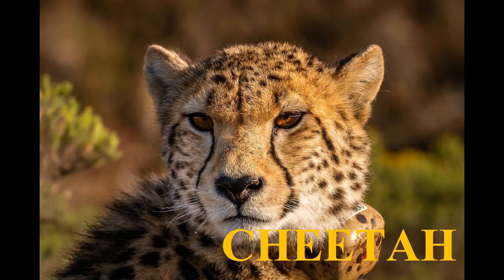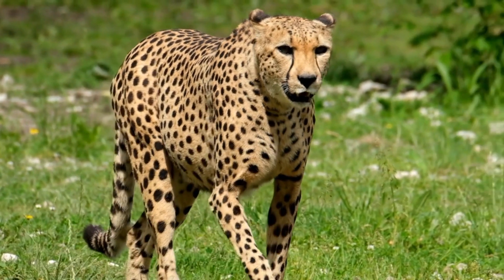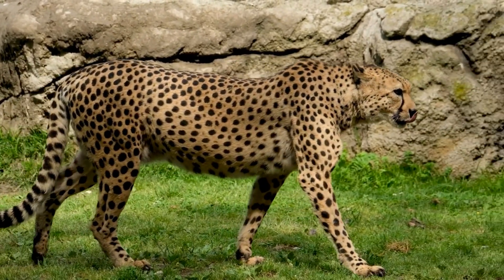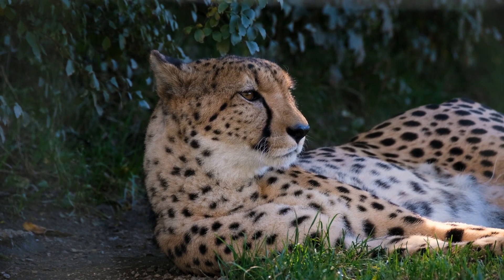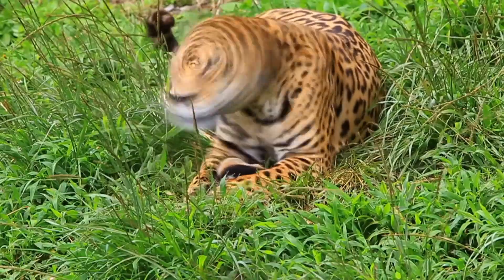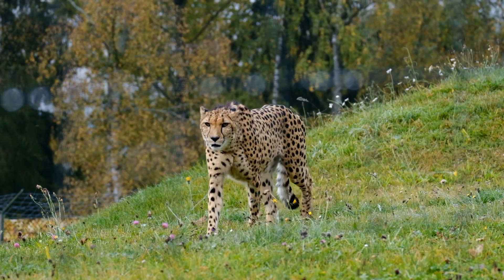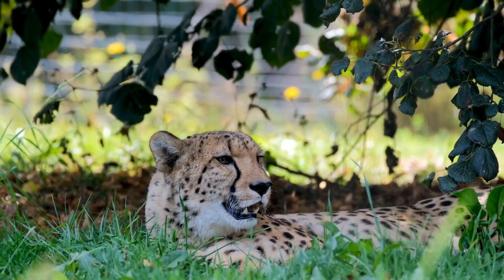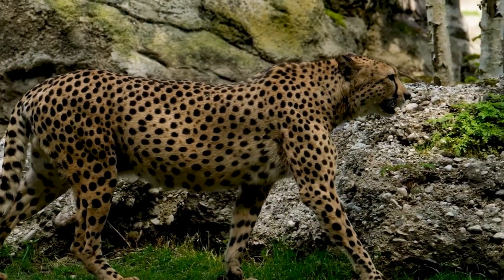THE CHEETAHS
Favorite animals.
The cheetah is the fastest predator on the planet!